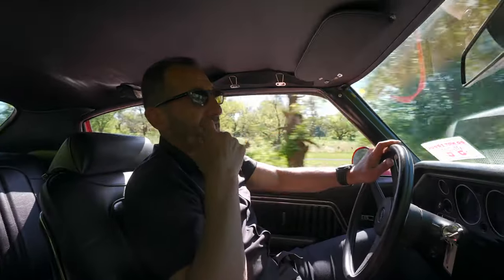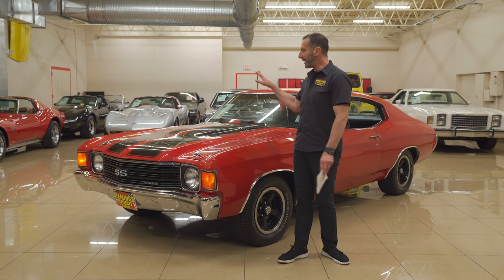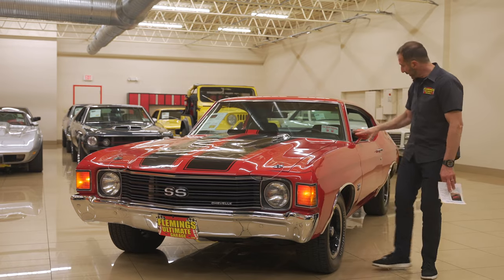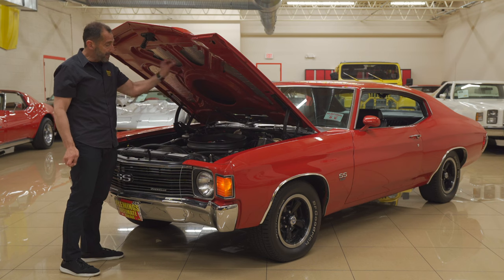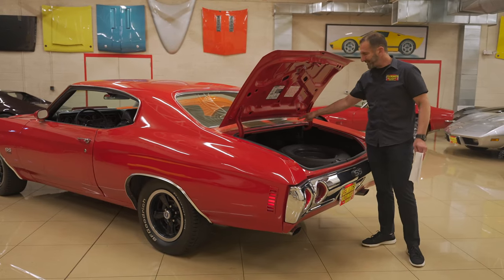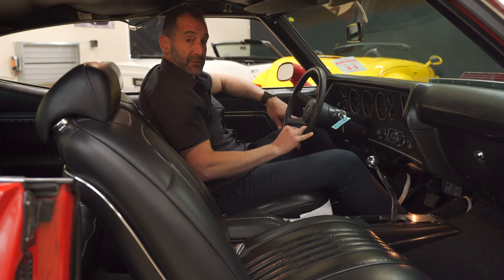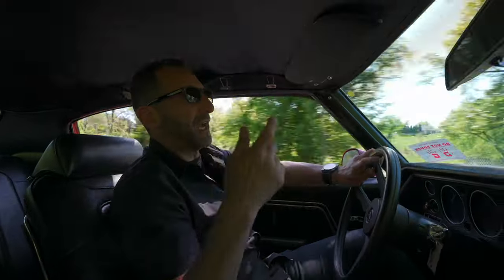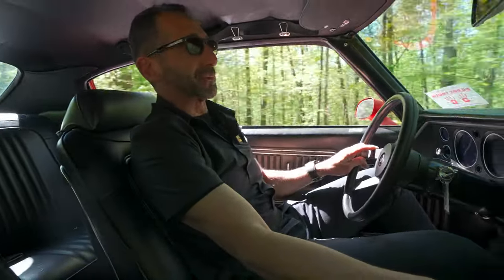Cowl Induction 1972 Chevrolet Chevelle SS454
Car details:
• Professional Restoration of this SuperSport Chevelle (look under this car)
• Rebuilt LS5 Big Block 454/ 365hp V8
• Cowl Induction flapper hood and correct fresh air-air Cleaner
• Correct Chevrolet Muncie 4 speed close ratio Transmission
• Heavy Duty 12-Bolt, Rear Differential with 3:31 Gears
• Optional F41 Performance Suspension
• Mirror Finish, Correct “75” Code, Cranberry Red Paint with Black Stripes, professionally show waxed and detailed
• Great looking Black Bucket seat interior with full factory console
• Full Factory gauges including 7K RPM Tach and 120 MPH Speedometer
• Original Chevelle SuperSport steering wheel
• Original AM Delco radio